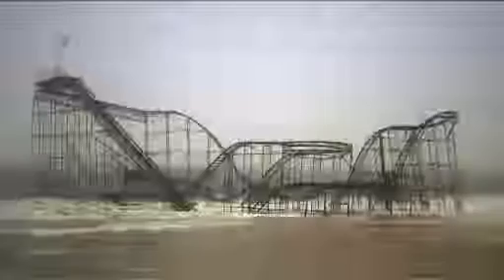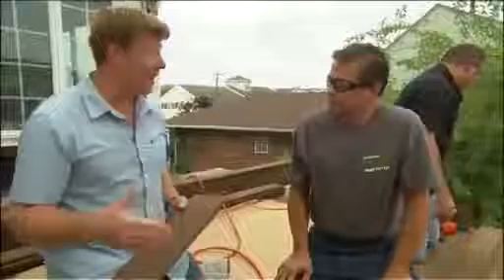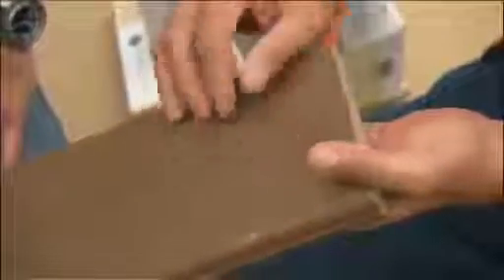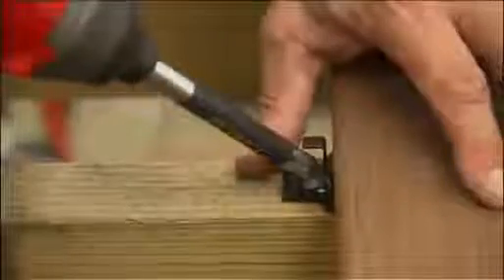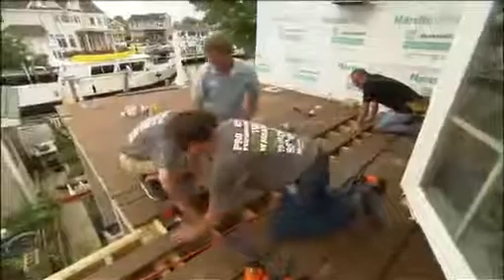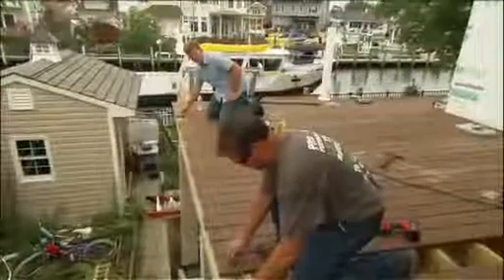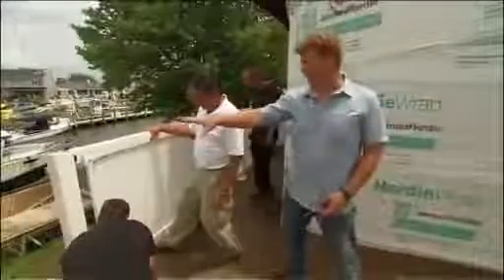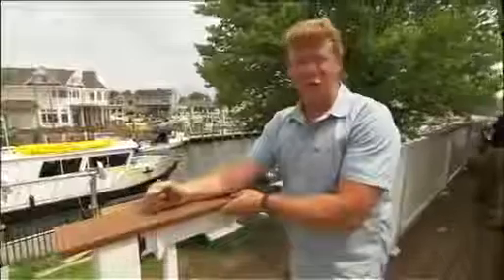This Old House - Pinch-n-Pop - BB Sales Group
Listen as Brian Betz from BB Sales Group talks shop on This Old House with the PBS gang. Taken after Hurricane Sandy at the Jersey Shore.